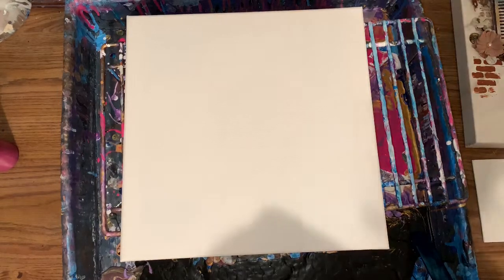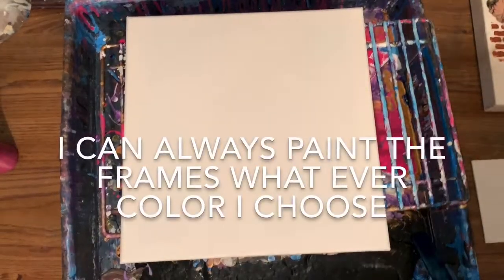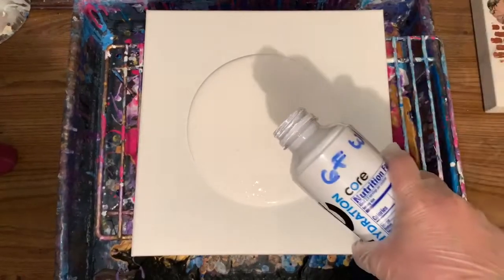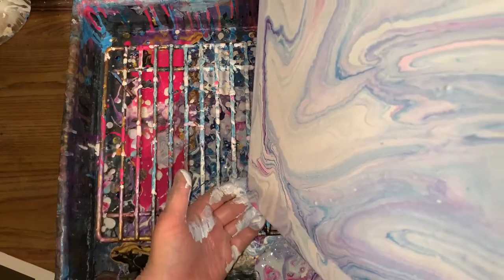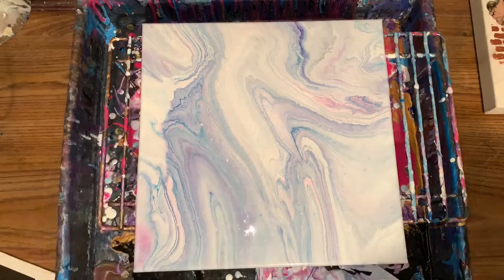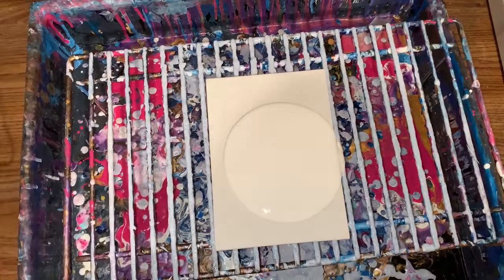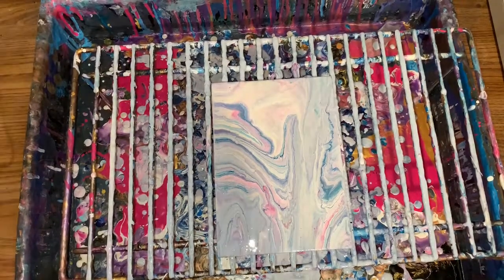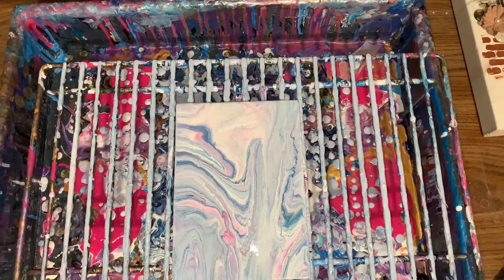Marble backgrounds to embellish on.. Arteza panel board and stretch canvas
Marble looking backgrounds to embellish on with my flowers
12x12 stretch canvas
5x7  Arteza panel board for a shadow box